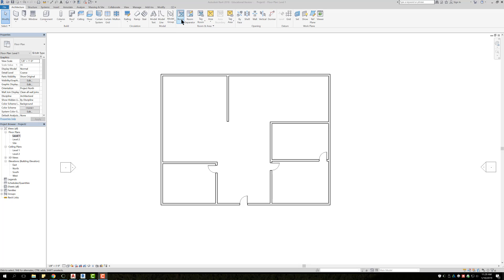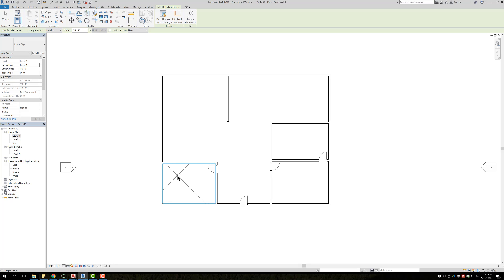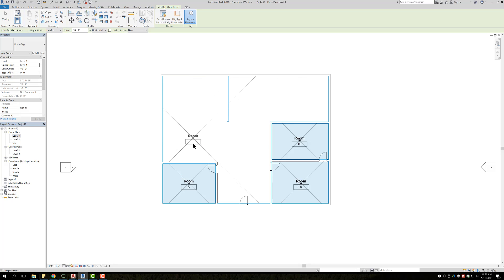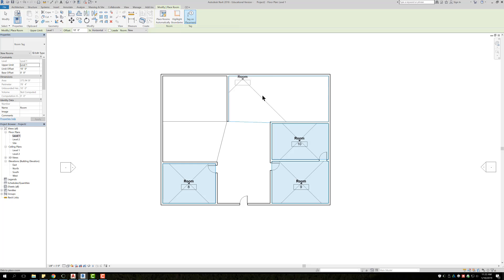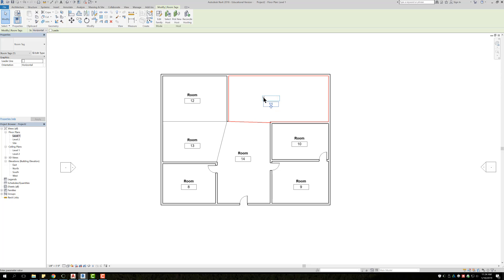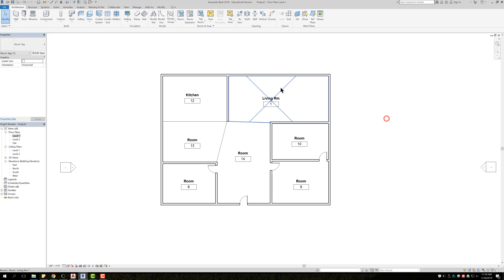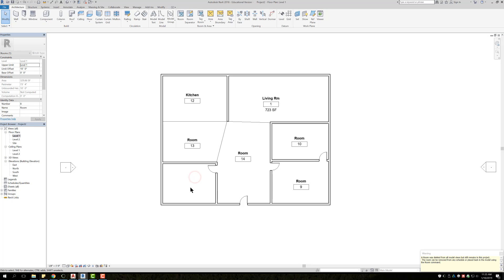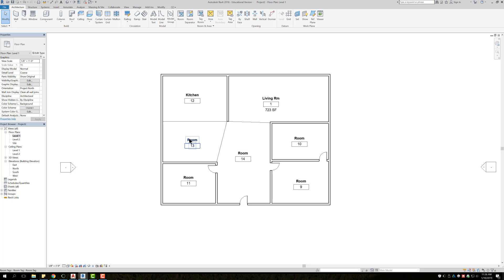How to add Room Labels in REVIT